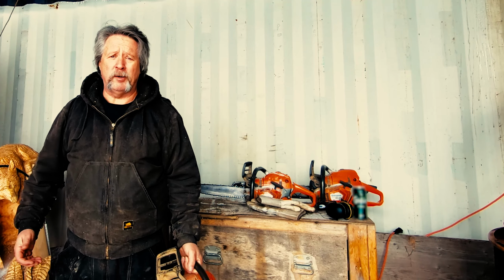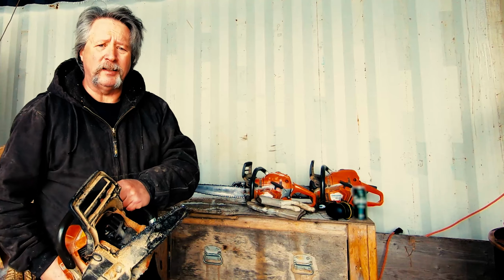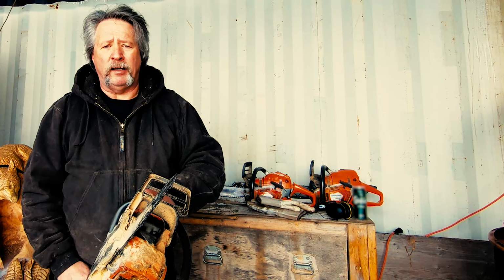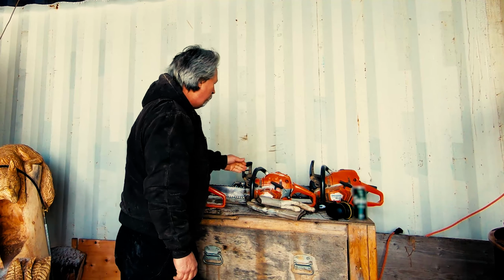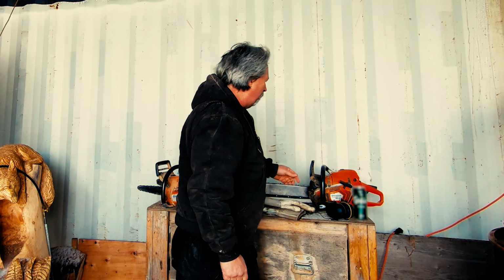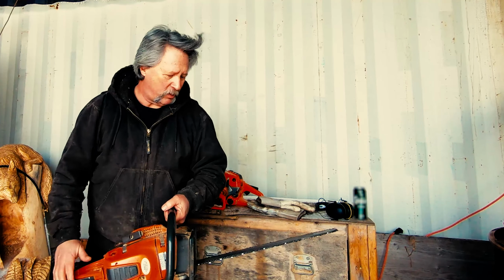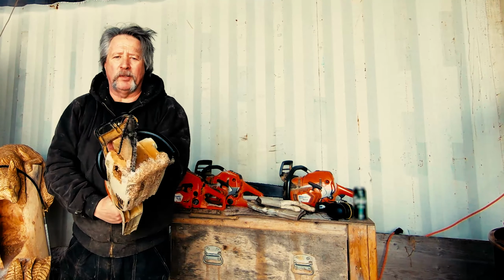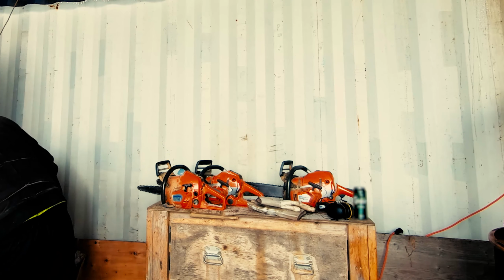Tools We Use - Beginner Setup Chainsaws 540xp, 550xp, 562xp EP01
Tools We Use - Beginner Setup Chainsaw kit
Today were going over the minimum of what you would need for tools to start chainsaw carving. Find out exactly what saws you need and what hand tools. We give the model type, the chainsaw bar and the chain you need, just follow along in the video. You're getting the best beginner chainsaw setup up from the top professional chainsaw artists in Canada, you would be surprised how little you need to get started.

Saw Models Reccomended:
Husqvarna 543xp,  12 Inch Dime tip
Husqvarna 550xp, 16 Inch Toonie Tip
Husqvarna 562xp, 20 inch Supper Mini

You can checkout their latest chainsaw artwork made from wood, 100% original carvings here on youtube or one of the methods below!

Then send us your sticker and we will put it up.
Attention: Carver Kings
7215 Wellington County Rd 86, Wallenstein, ON N0B 2S0

Bitcoin Address: 3CVzyy3NmTqdDiuqAq8Bsv8LXgyarYjYg1